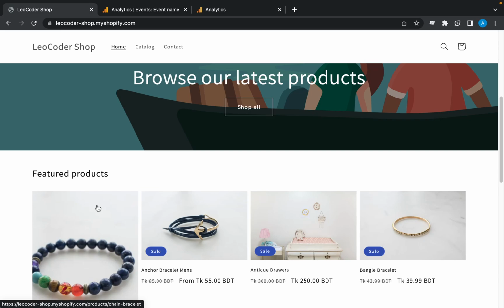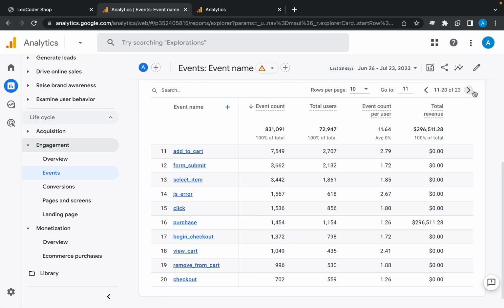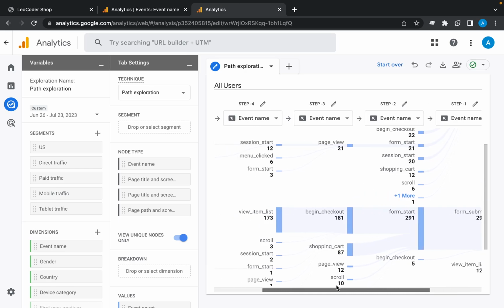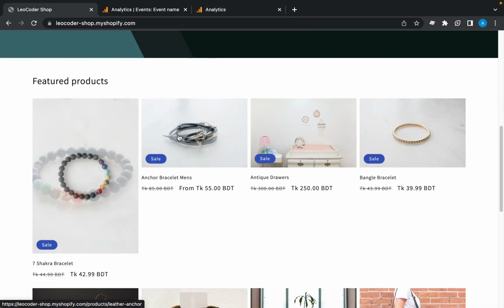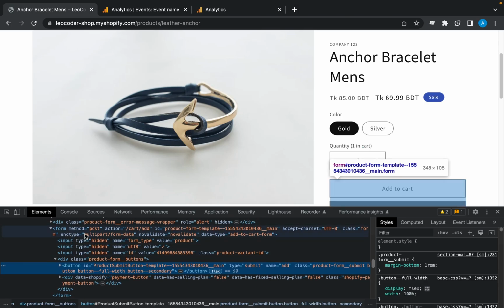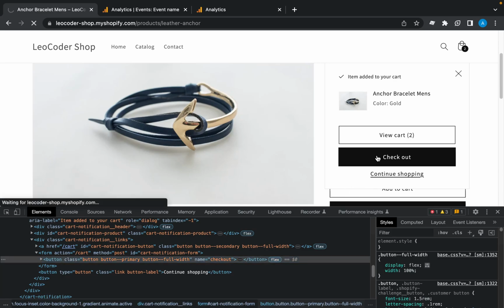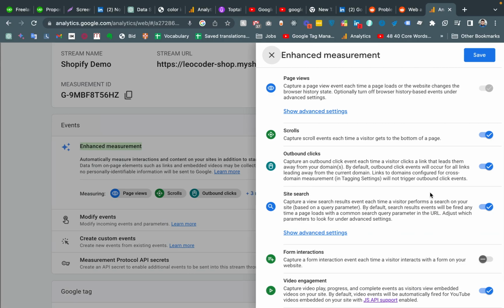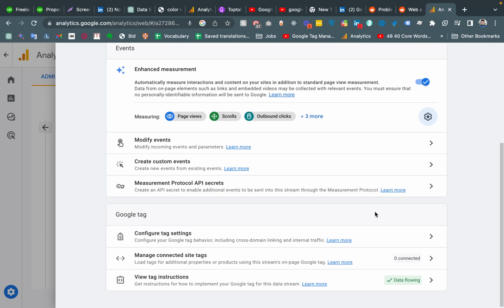How to Disable Useless form_start and form_submit Events in GA4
Encountering an abundance of form_start and form_submit events in your GA4 reports for your ecommerce site? Frustrated by these extraneous events cluttering up your data? This comprehensive tutorial is your go-to guide to streamlining your ecommerce analytics.

In this video, I delve into the root causes of excessive form_start and form_submit events in GA4 for ecommerce websites, highlighting their impact on data clarity. More importantly, I guide you step by step on how to disable these events effectively, ensuring a clean, focused, and beneficial analytics report.

By disabling these unnecessary events, you will be able to concentrate on crucial data that directly impacts your ecommerce business' growth and efficiency. Clear analytics lead to clear decisions.

If you're operating an ecommerce business and regularly using GA4, this video is tailor-made for you.